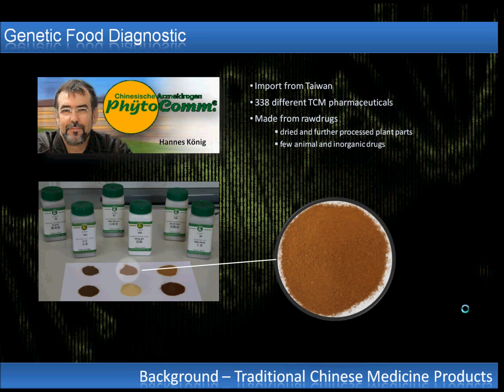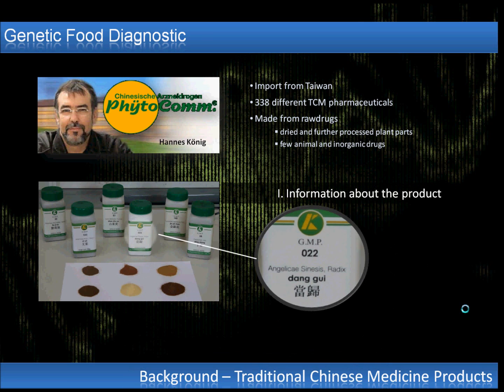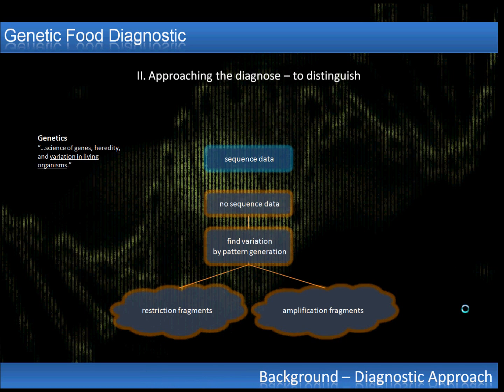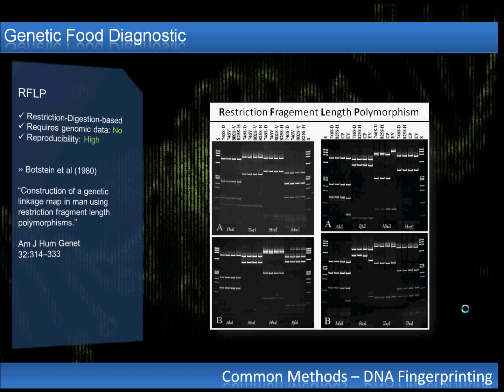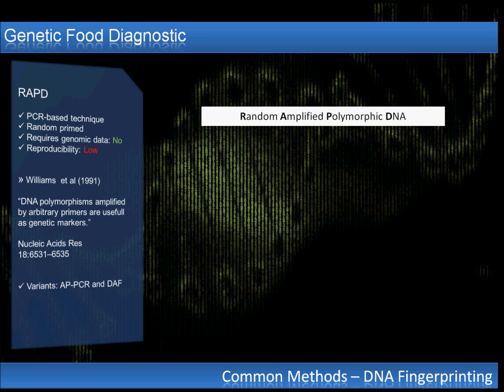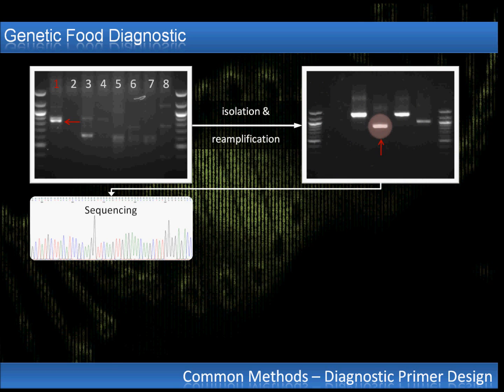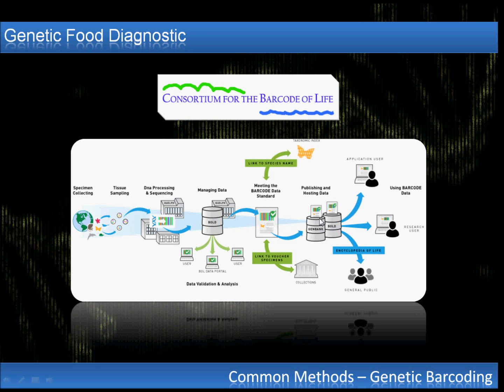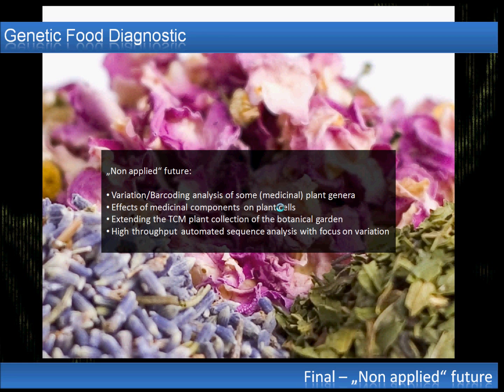"Suggested Talk" in the course of the KIT phd-seminar. May 2011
A 14 minute talk about the current state of my phd thesis.